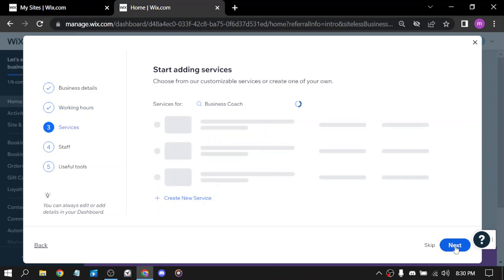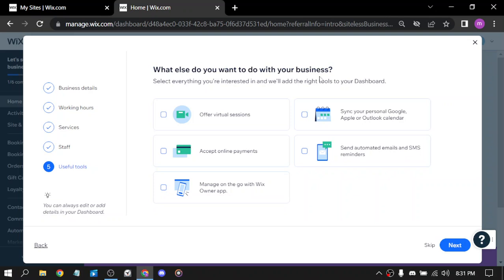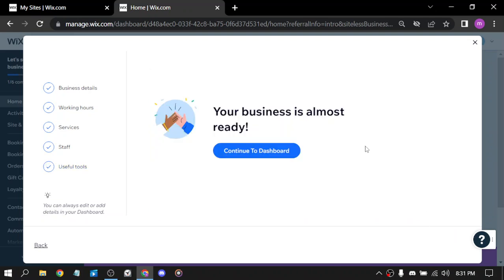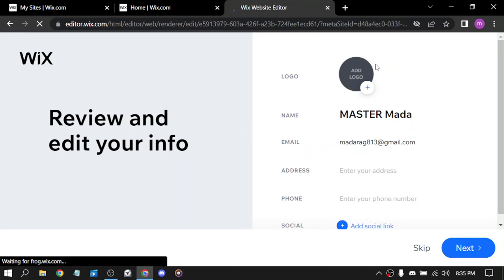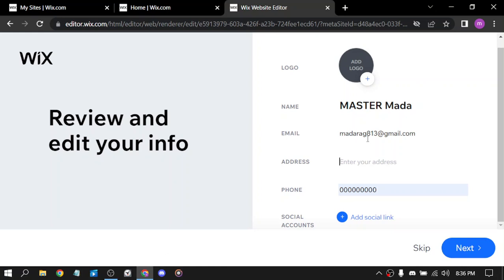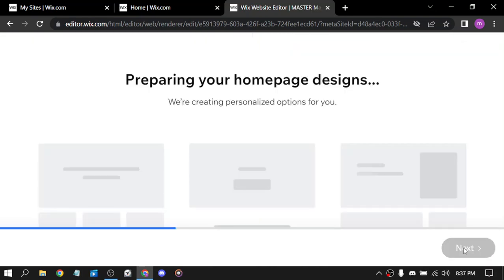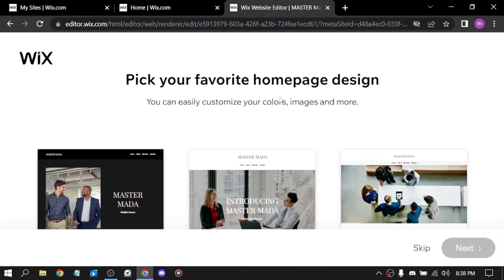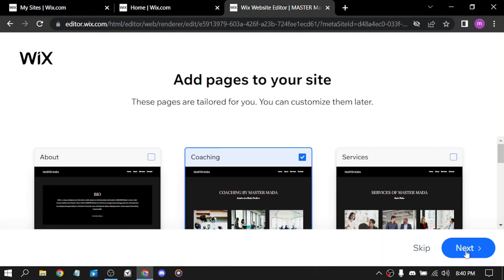How to Create a Coaching Website in Wix: A Step-by-Step Guide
in this video we discuss :

Learn how to build a professional coaching website on the Wix platform with this easy-to-follow guide. Customize templates, create pages, and add your own content to launch your coaching business online.